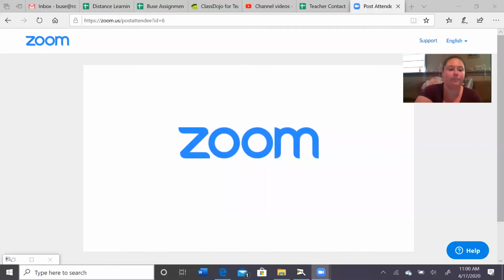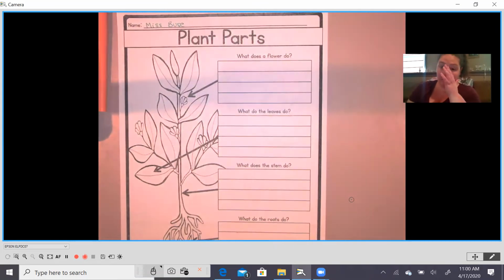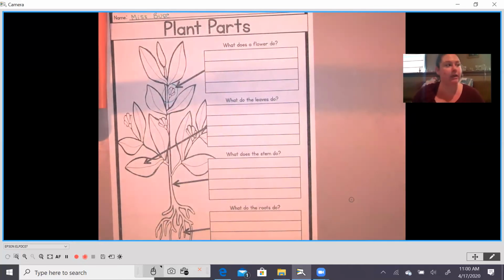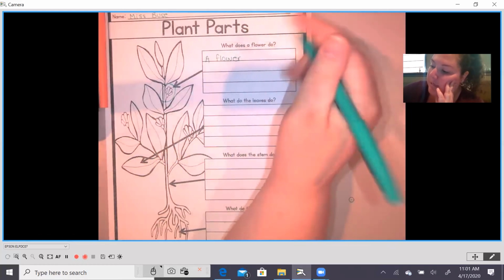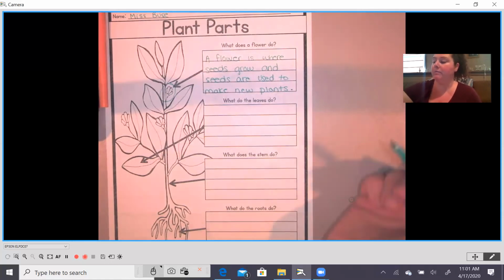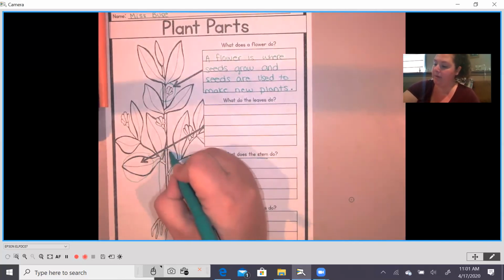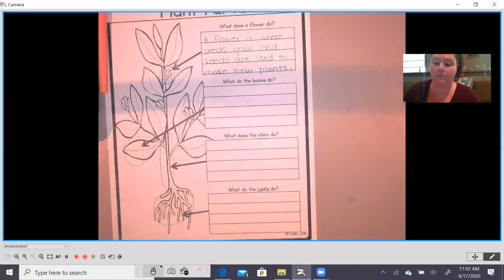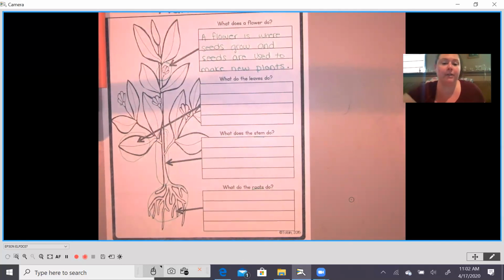Reading- Plants Day 7: Parts of a Plant